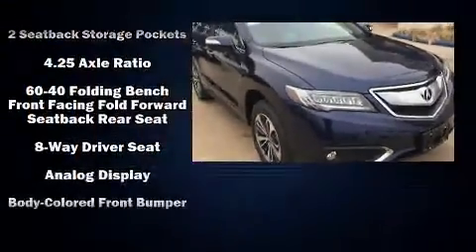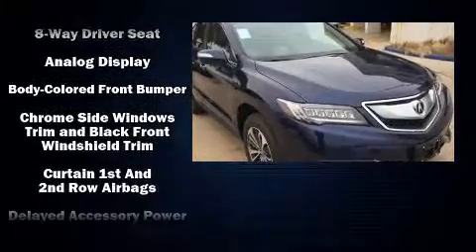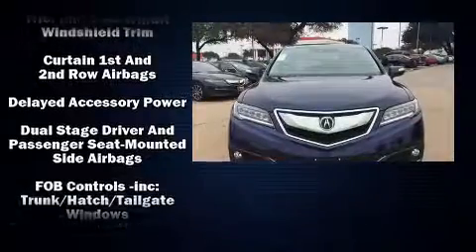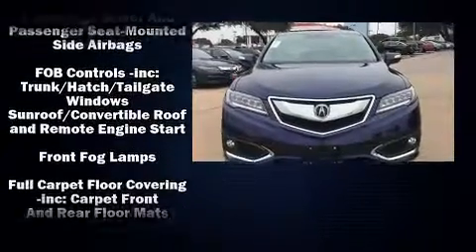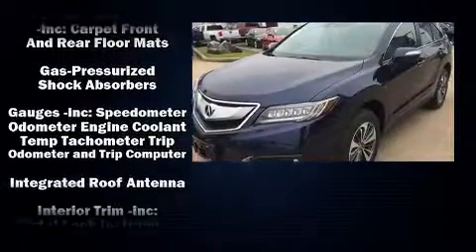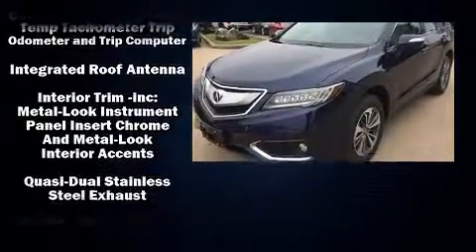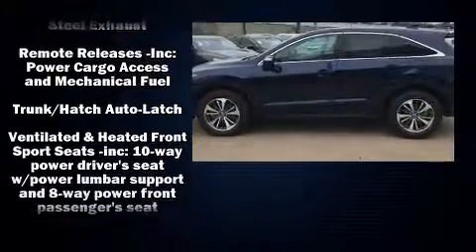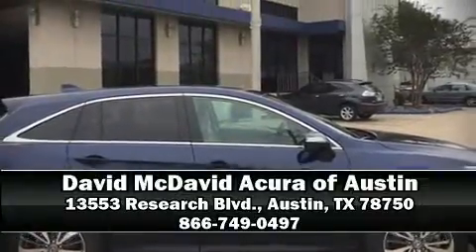2017 Acura RDX with Advance Package in Austin, TX 78750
13553 Research Blvd.

Take command of the road in the 2017 Acura RDX. All of the premium features expected of an Acura are offered, including: heated and ventilated seats, power moon roof, power door mirrors, rain sensing wipers, lane departure warning, power windows, and much more. Brake assist technology provides extra pressure when applying the brakes. We pride ourselves on providing excellent customer service. Please don't hesitate to give us a call.